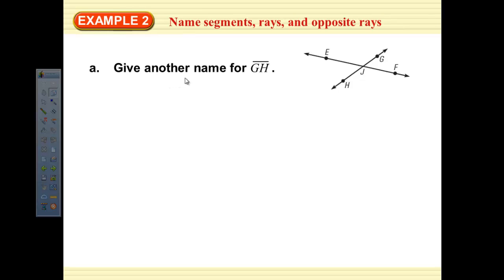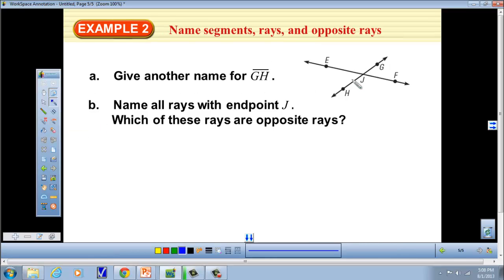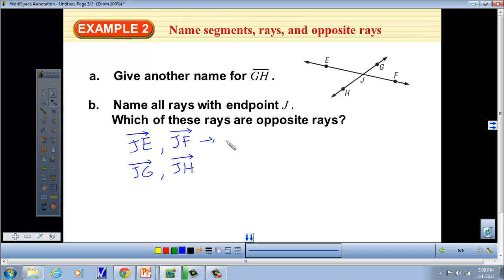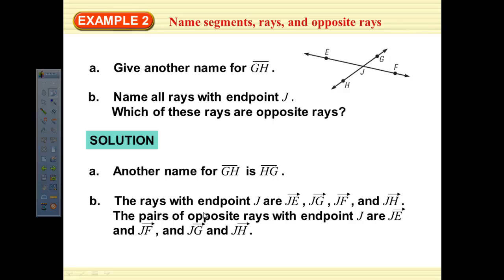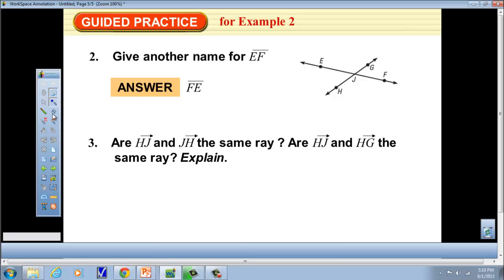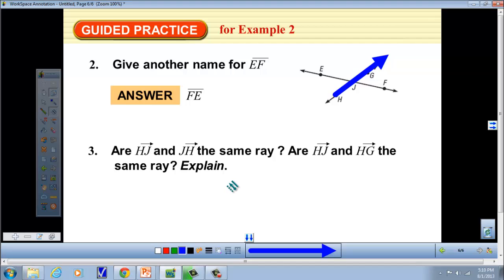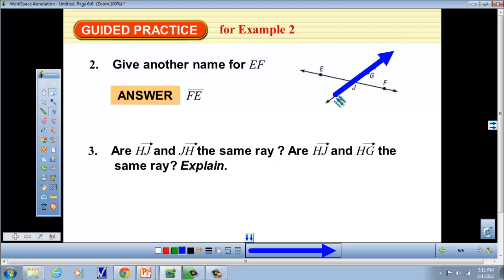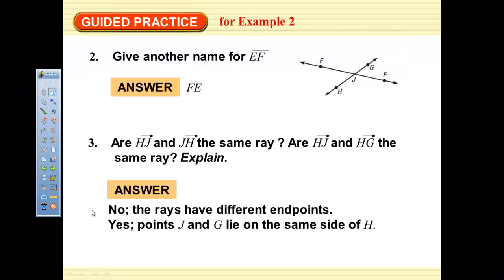Chapter 1.1-Example 2